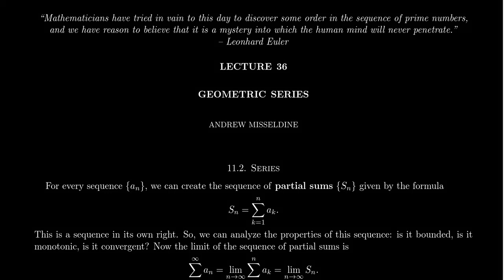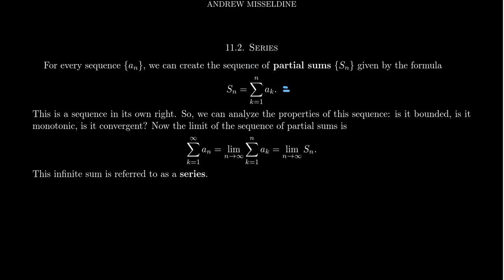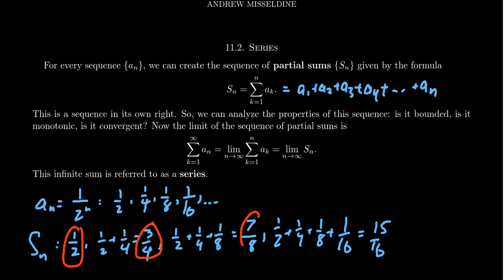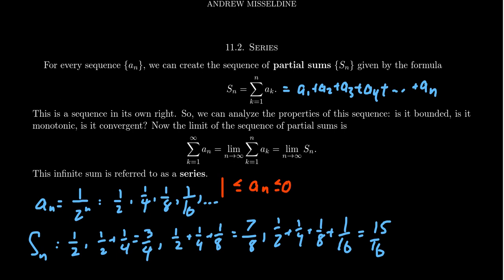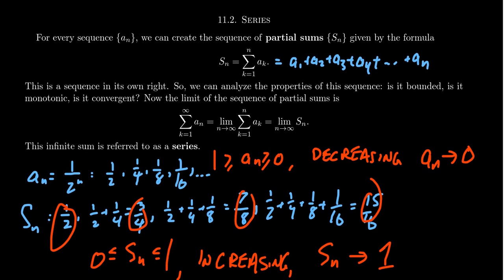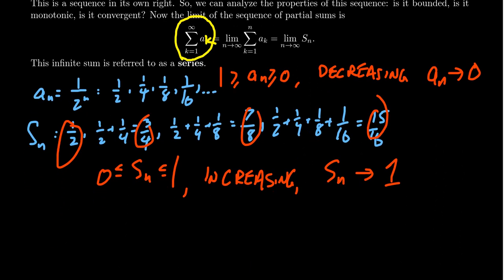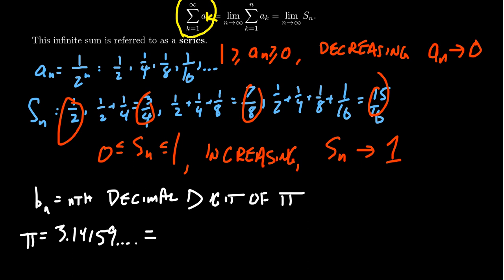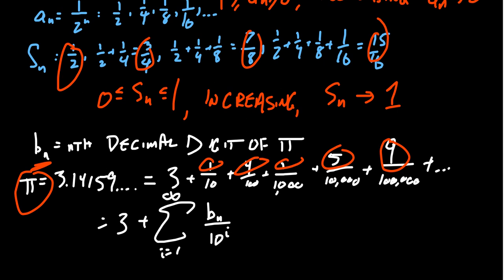Series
In this video, we introduce the notion of a series in Calculus.

This is lecture 36 (part 1/7) of the lecture series offered by Dr. Andrew Misseldine for the course Math 1220 - Calculus II at Southern Utah University. A transcript of this lecture can be found at Dr. Misseldine's website or through his Google Drive